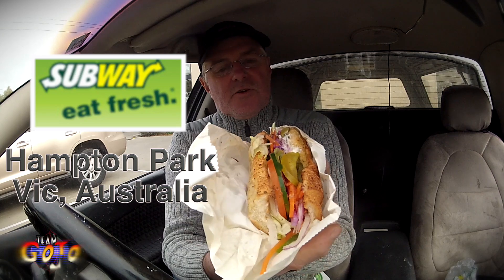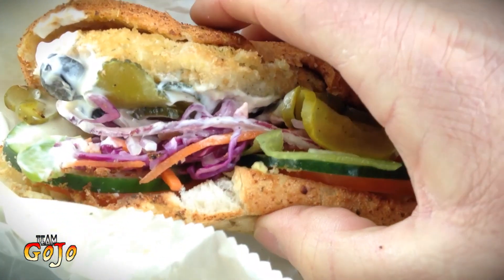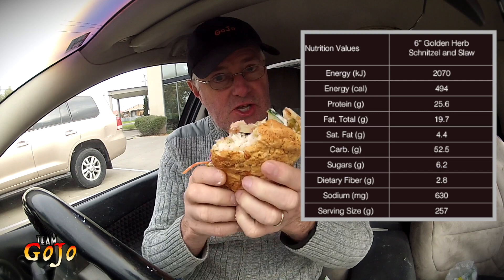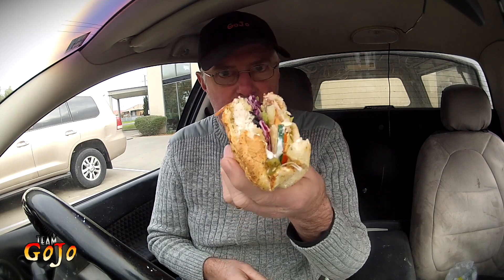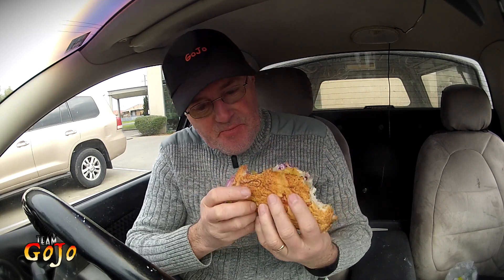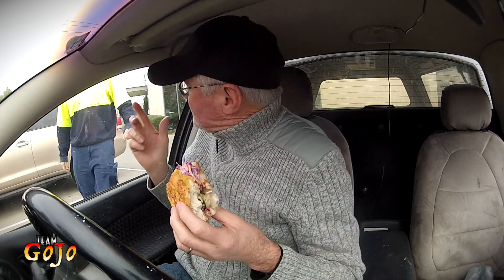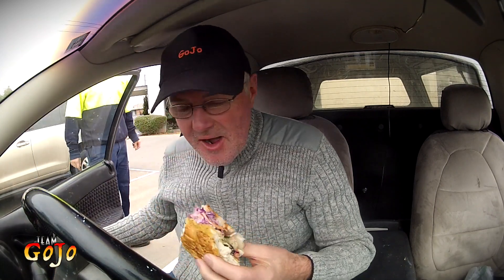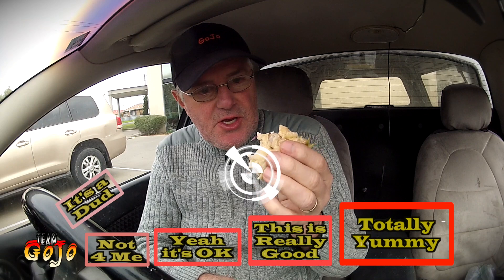Subway Chicken Schnitzel and Slaw - Taste Test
Subway's new Chicken Schnitzel and Slaw is quite a mouthful - check it out!
Subway IP Inc. (stylized as SUBWAY) is an American fast food restaurant franchise that primarily sells submarine sandwiches (subs) and salads. It is owned and operated by Doctor's Associates Inc., doing business as Subway IP Inc. Subway is one of the fastest growing franchises in the world, with 44,818 restaurants in 112 countries and territories as of August 9, 2016. The United States alone has 26,880 outlets. It is the largest single-brand restaurant chain and the largest restaurant operator in the world.
Subway's international headquarters is in Milford, Connecticut; five regional centers support Subway's international operations. The regional offices for European franchises are located in Amsterdam,Netherlands; the Australian and New Zealand locations are supported from Brisbane, Australia; the Asian locations are supported from offices located in Beirut, Lebanon, and Singapore; and the Latin American support center is in Miami, Florida
In 1965, Fred DeLuca borrowed $1,000 from friend Peter Buck to start "Pete's Super Submarines" in Bridgeport, Connecticut, and in the following year they formed Doctor's Associates Inc. to oversee operations of the restaurants as the franchise expanded. The holding company derives its name from DeLuca's goal to earn enough from the business to pay tuition for medical school, as well as Buck's having a doctorate in physics. In 1968, the sandwich shop was renamed "Subway".
Subway restaurant in Pittsfield Township, Michigan (2011)
The first Subway on the West Coast was opened in Fresno, California, in 1978. The first Subway outside of North America opened in Bahrain in December 1984.[10] The first Subway in the United Kingdom was opened in Brighton in 1996. In 2004, Subway began opening stores in Walmart supercenters, and surpassed the number of McDonald's locations inside U.S. Walmart stores in 2007.
Since 2007, Subway has consistently ranked in Entrepreneur magazine's Top 500 Franchises list. It ranked #2 in 2012. It also ranked #2 on the "Fastest Growing Franchise" and "Global Franchise" lists. At the end of 2010, Subway became the largest fast food chain worldwide, with 33,749 restaurants – 1,012 more than McDonald's.
In 2016, Subway announced a new logo for the franchise, which will be implemented in 2017.

GoJo Media
Cockatoo 3781
Australia